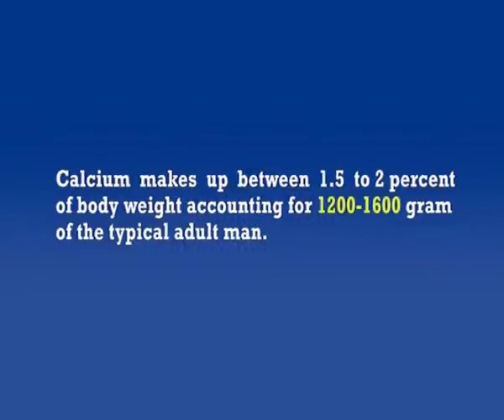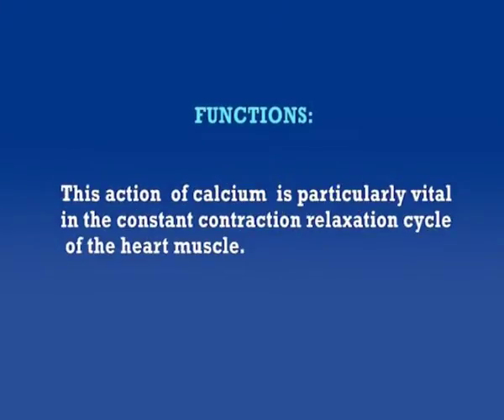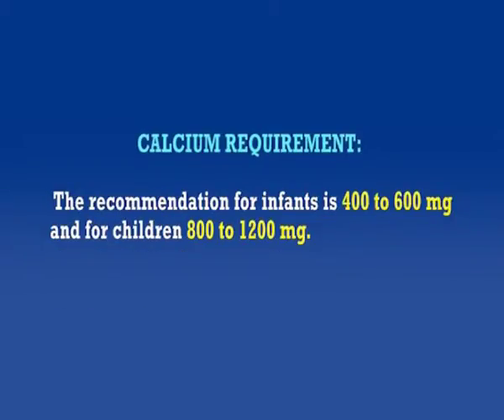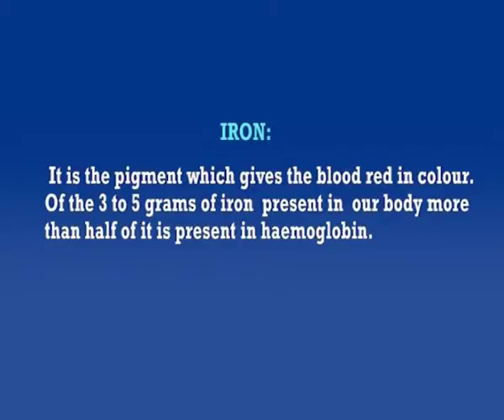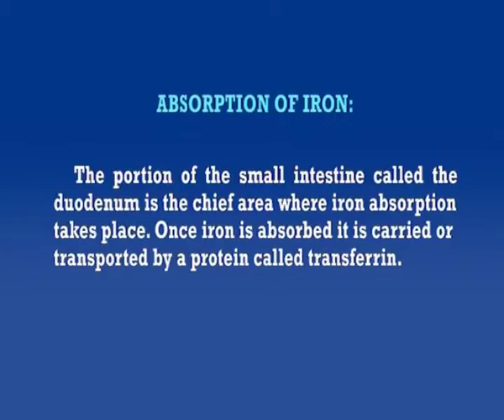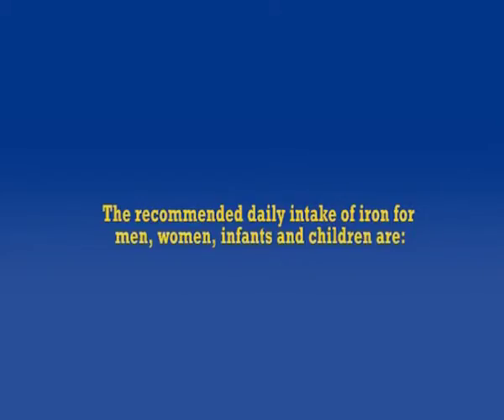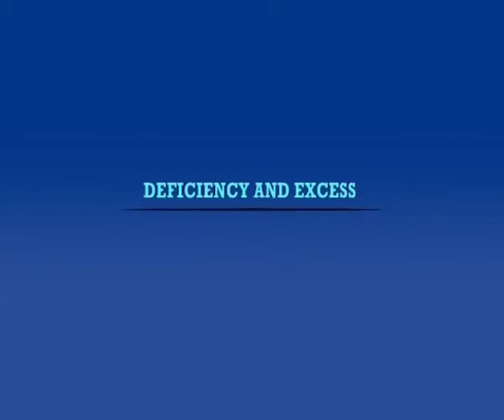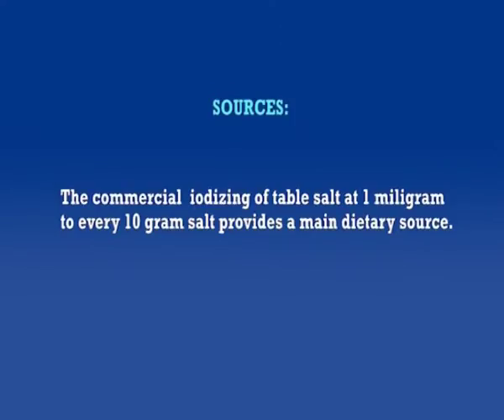Minerals and their biological functions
Subject:-Biochemistry
Course Name:-3rd year (4thSemester)